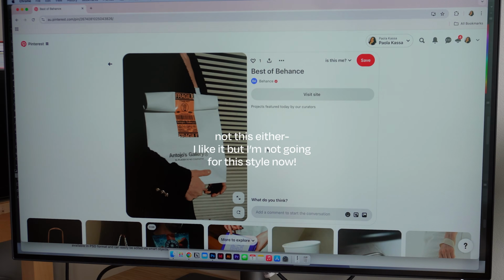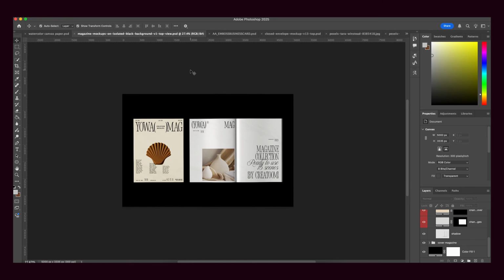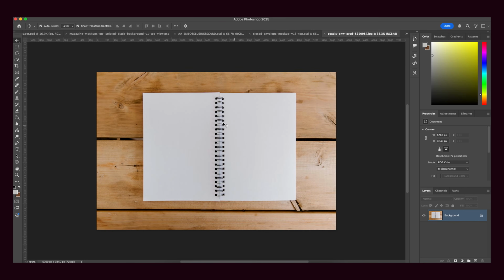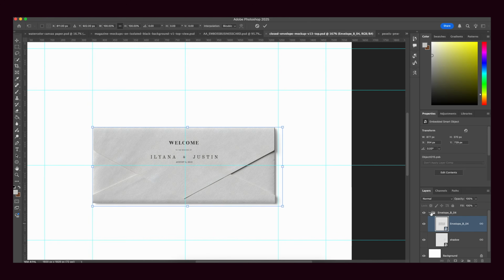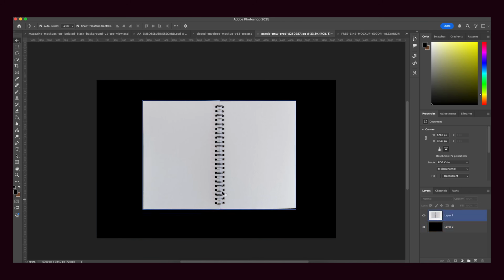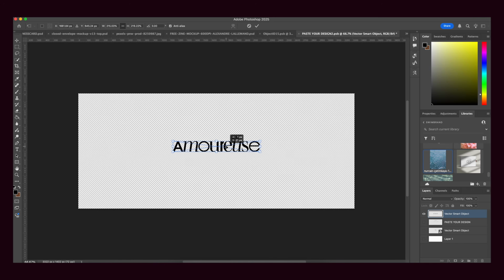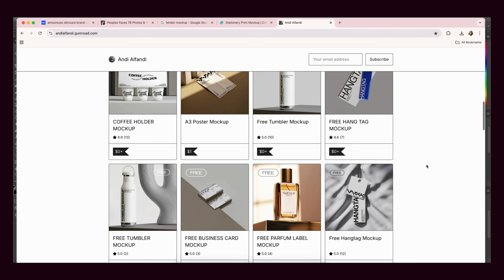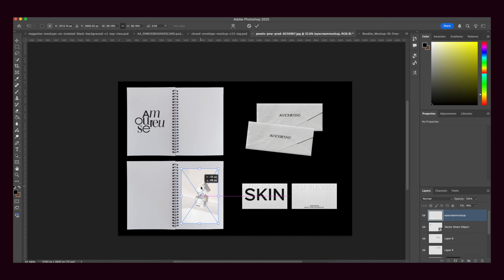How I'm Using MOCKUPS In My Graphic Design Portfolio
In this video I'm sharing how I'm currently updating my design portfolio and website, and how mock-ups are enhancing my design work! I'm creating a mood board of my style of mockups and how I want to move forward visually with my design portfolio. It's all about finding the right mockup for your project! I have a giant list of free mockups for you too, magazines, business cards, notebooks, and packaging. I hope this inspires you when approaching updating your portfolio and graphic design website! xx

MY LINKS

all my mockup links!!! every resource you need for free mockups!

xx,
Paola Kassa